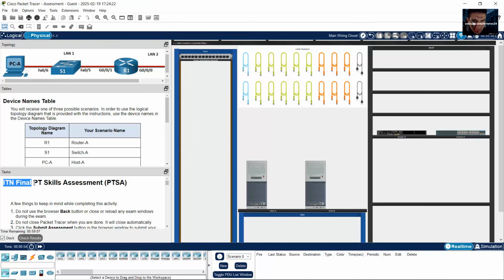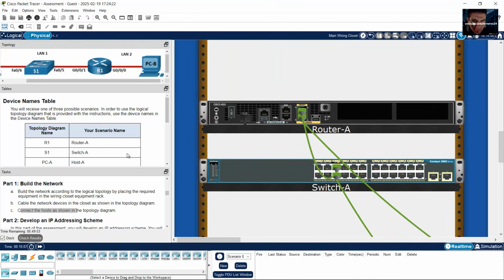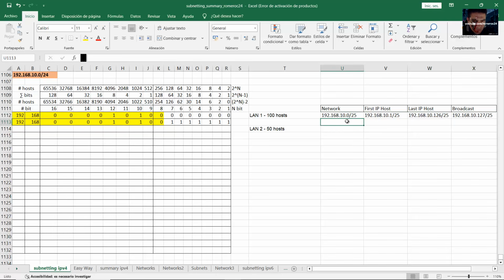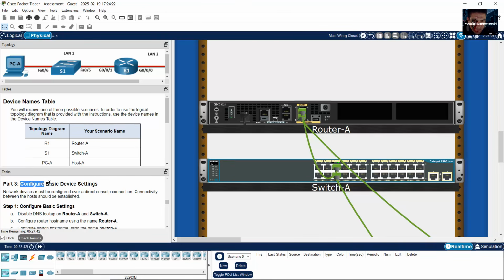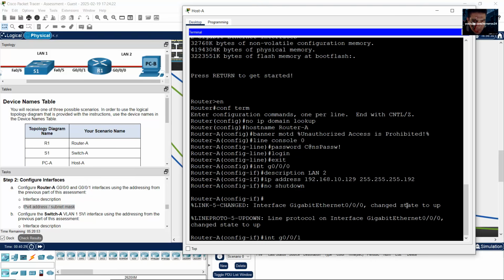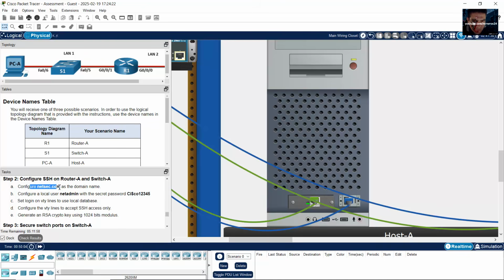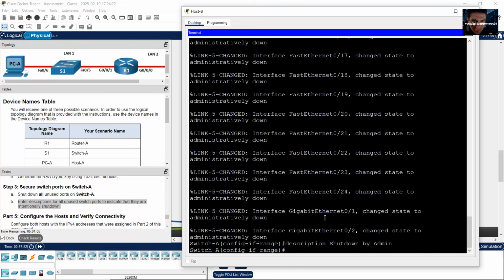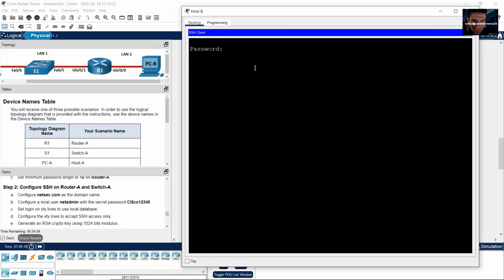ITN Final PT Skills Assessment PTSA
CCNA Introduction to Networks v7.02 ITN - ITN Final PT Skills Assessment PTSA